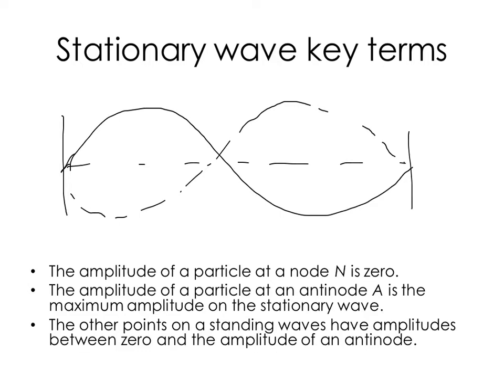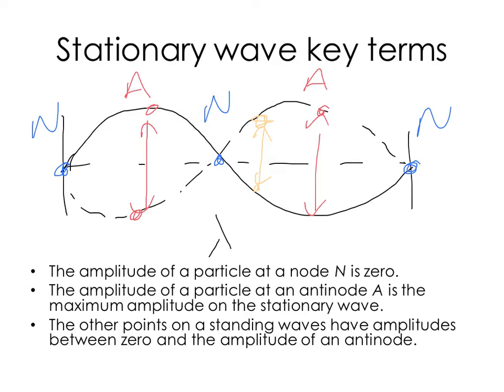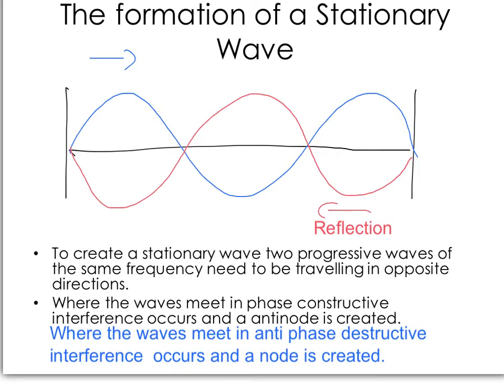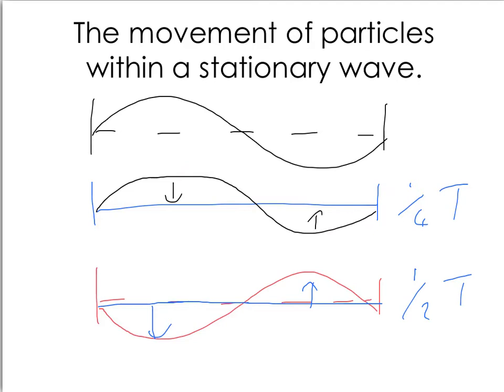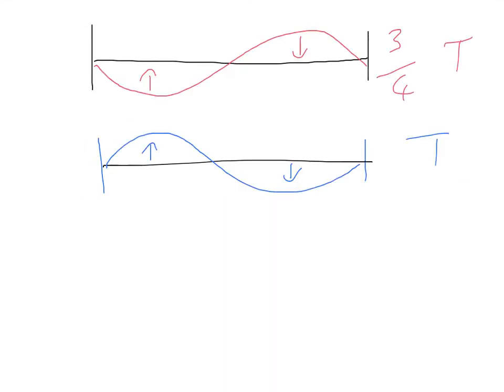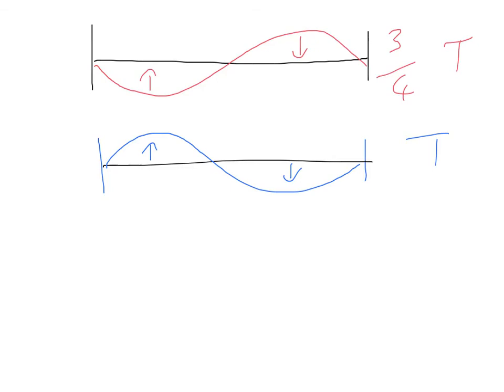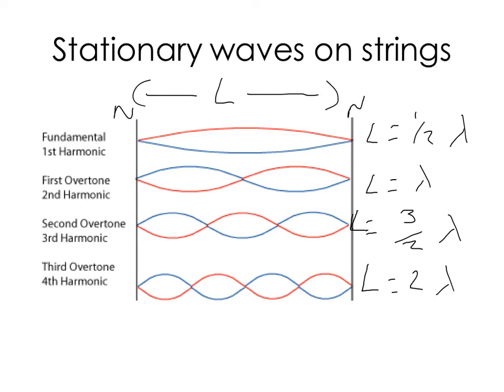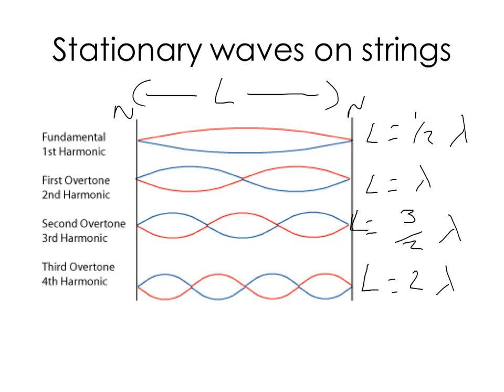A level Physics Stationary Waves